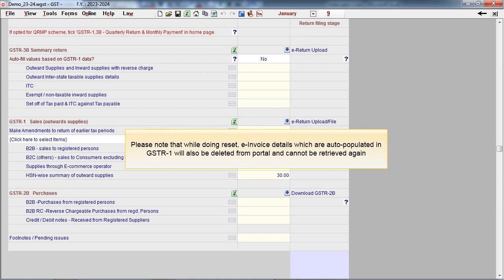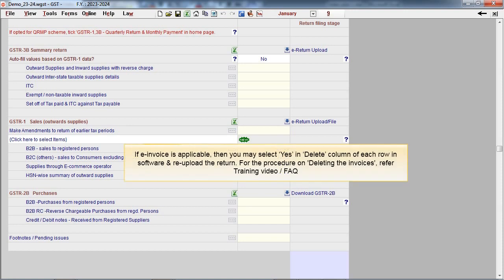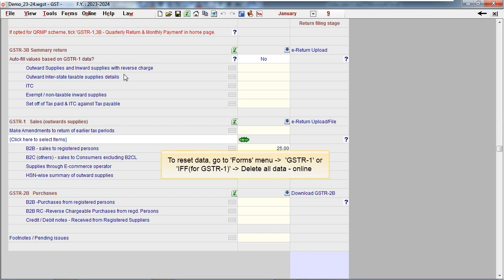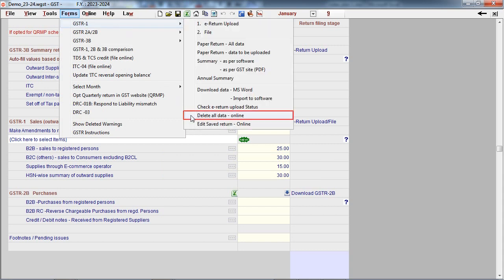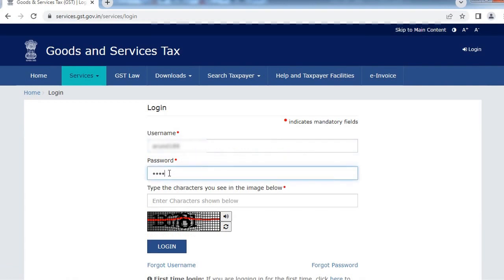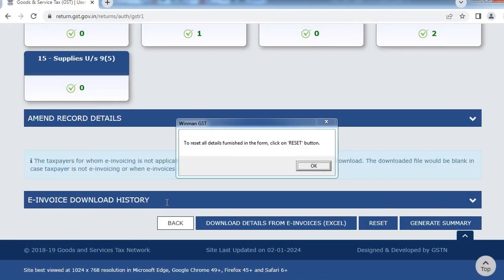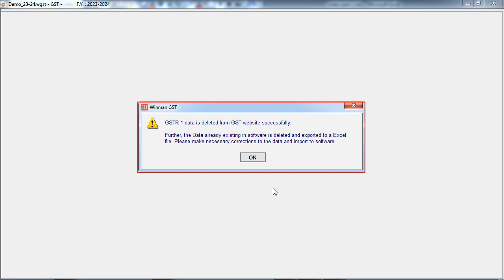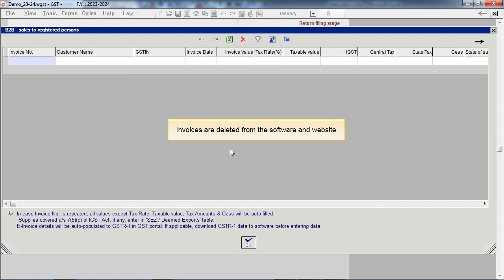Reset GSTR-1/ IFF Data | Winman GST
Do you want to delete all the data that has already been uploaded to the GST website without the hassle of deleting each transaction individually? Just reset GSTR-1 data. Watch the demo video for the procedure in Winman GST